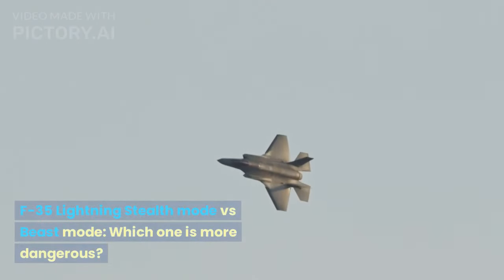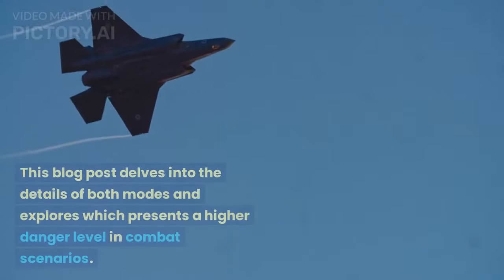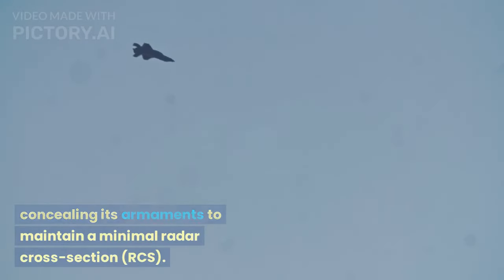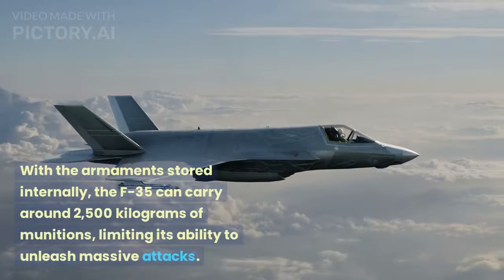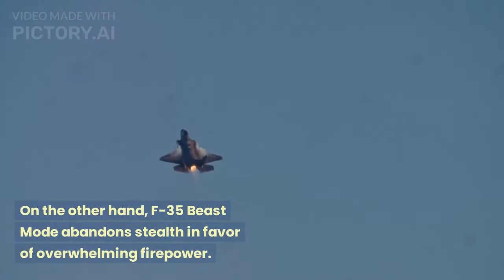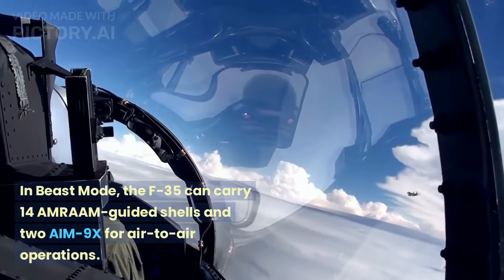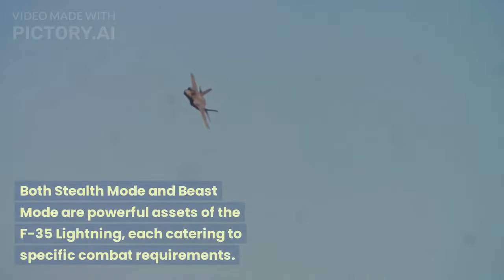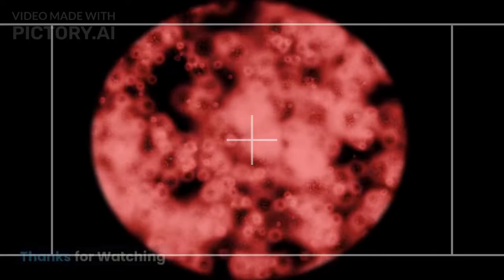F-35 Lightning Stealth mode vs Beast mode: Which one is more dangerous?